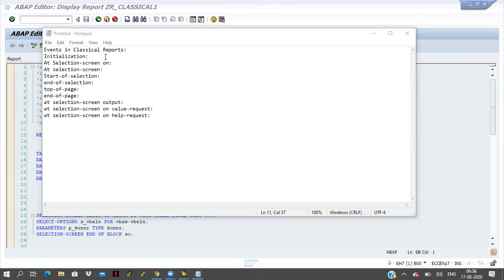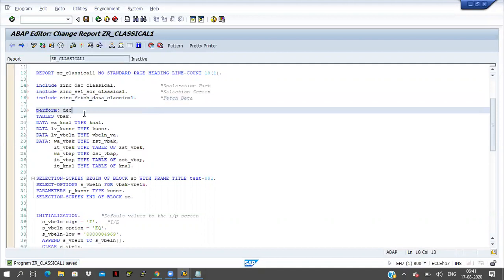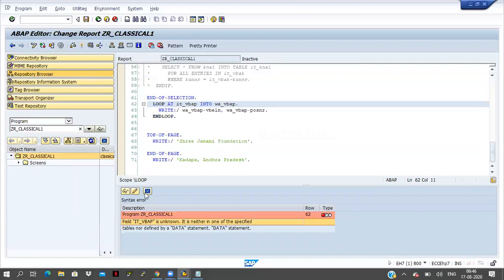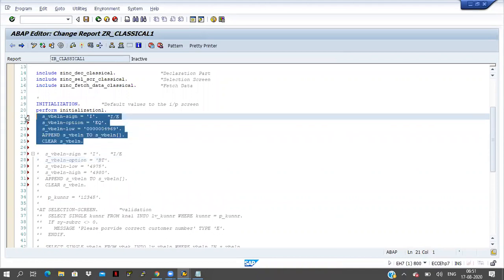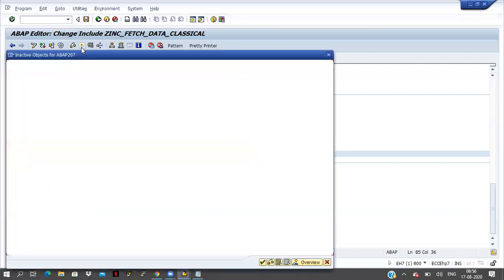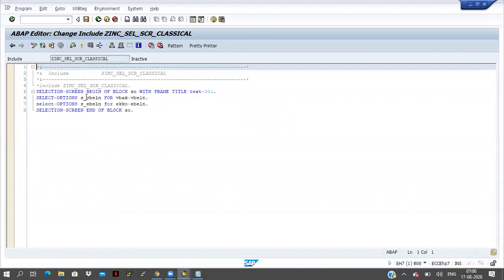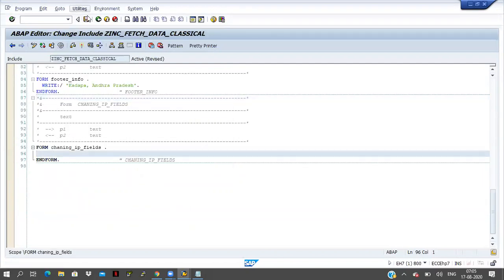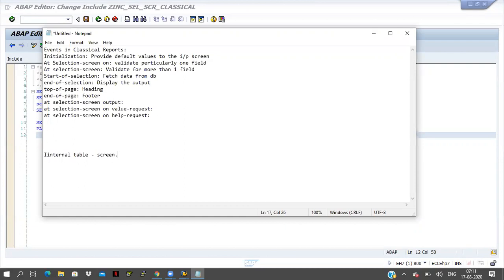29_1 At selection-screen output event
At selection-screen output event